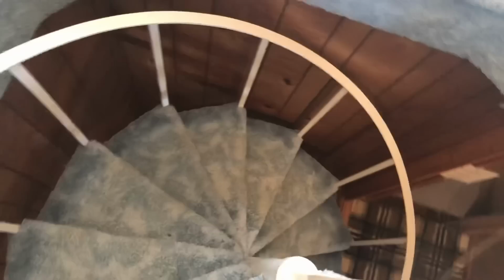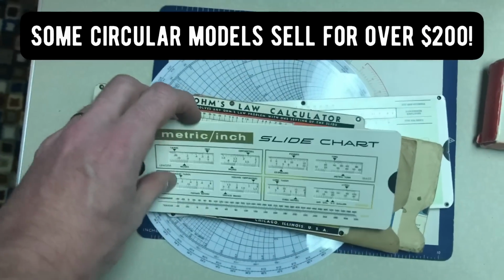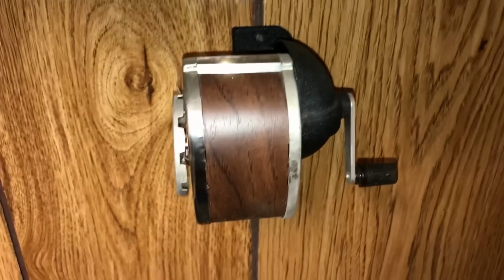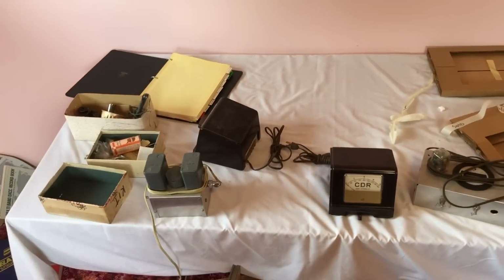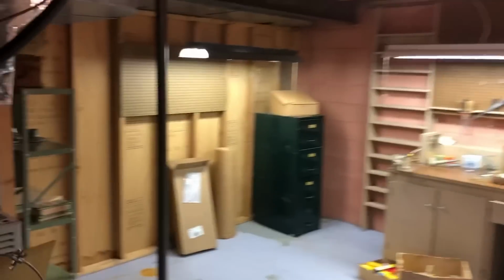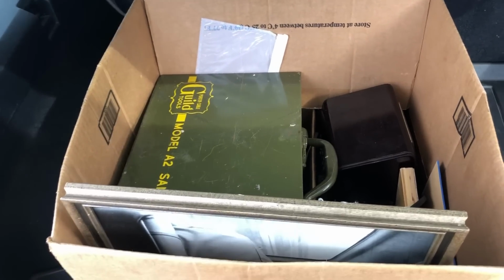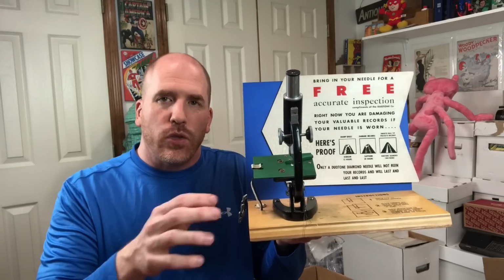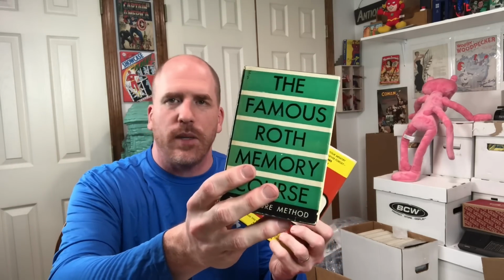Picking at a House Stuck in the 1970s: Estate Sale Treasure Hunt & BOLOs!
Come with me for an estate sale treasure hunt at a house stuck in the 1970s. See what sold on Ebay during the day and learn the fate of my new puppet friend!

ITEMS I USE IN MY RESELLING BUSINESS:

PRINTER:

500 Thermal Labels (4x6)

POLYMAILERS:

100 Metronic 24x24 Poly Mailers
100 iMBAPrice 10x13 Poly Mailers

TAPE (INVISIBLE)

TAPE (PACKING)